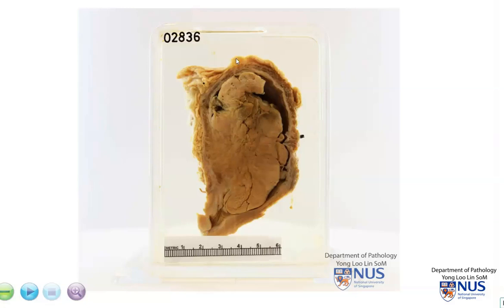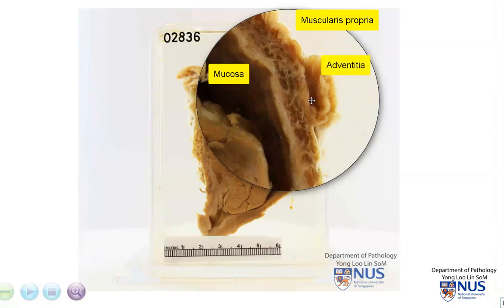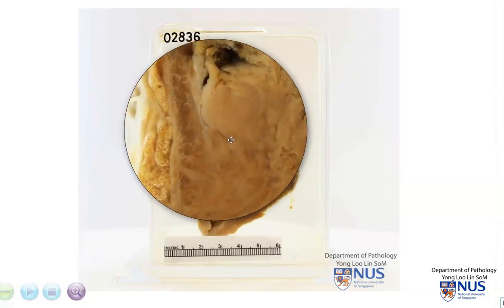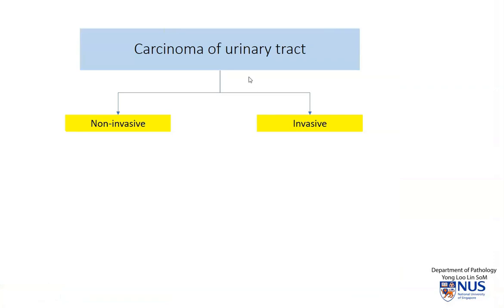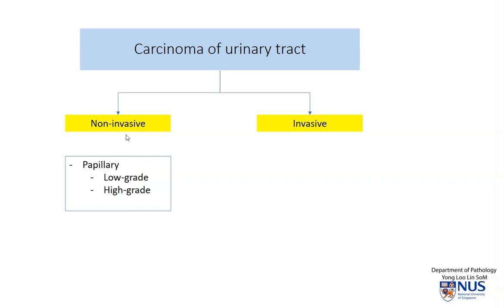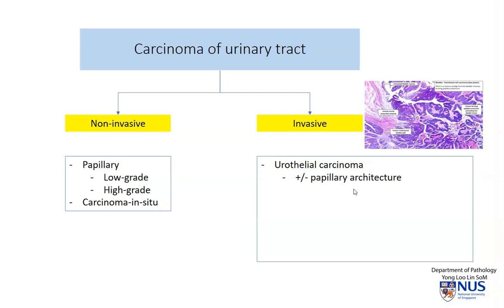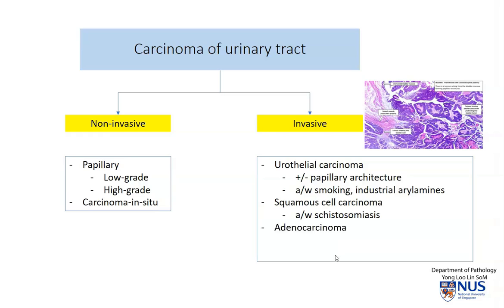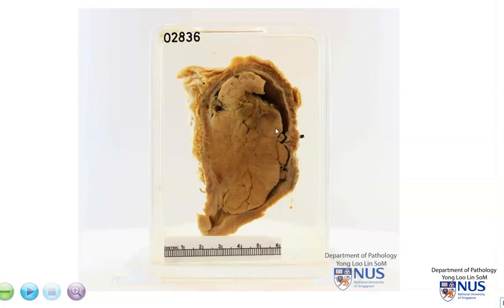Urinary bladder - Carcinoma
Gross and microscopic description of carcinoma of the urinary bladder.